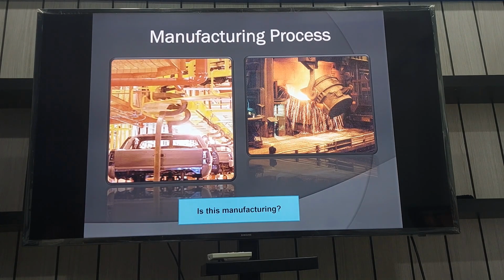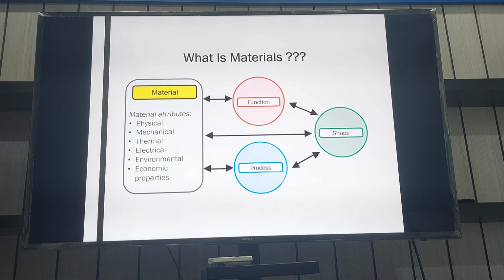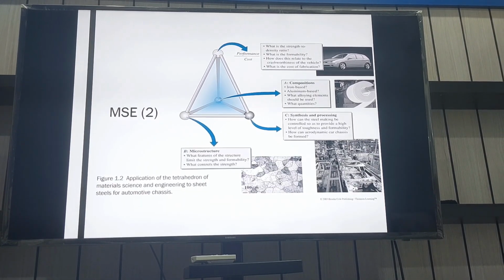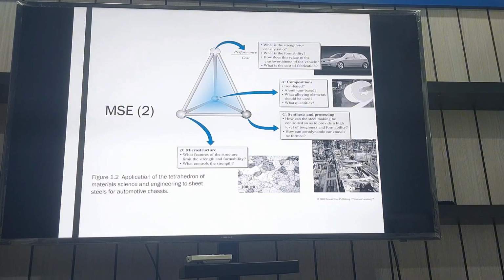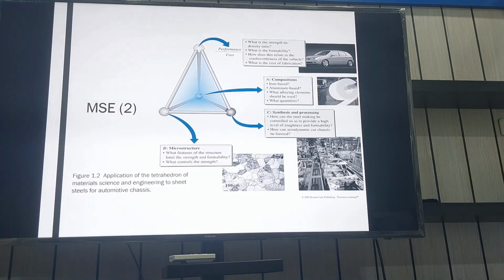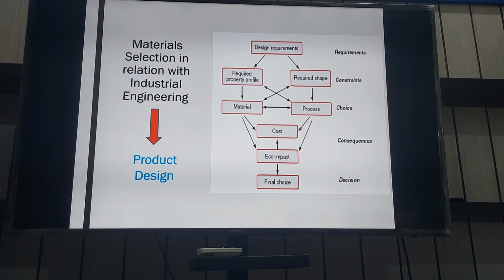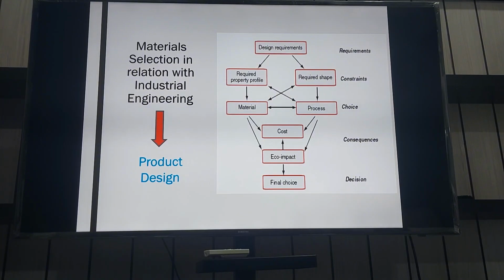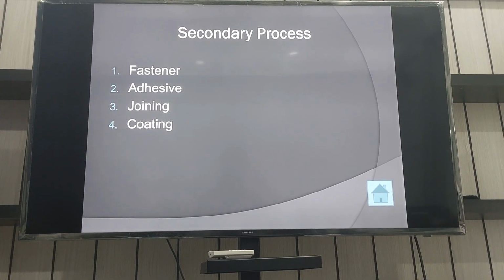Manufacturing Process : Introduction